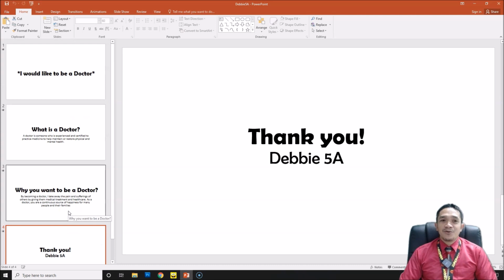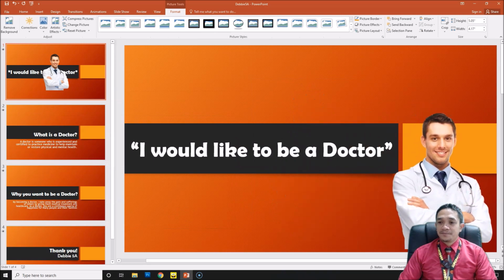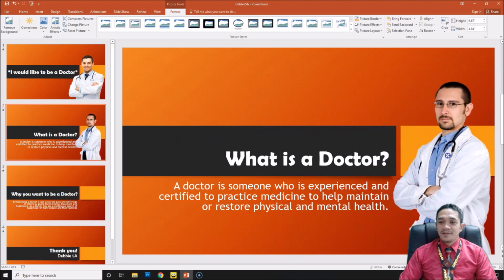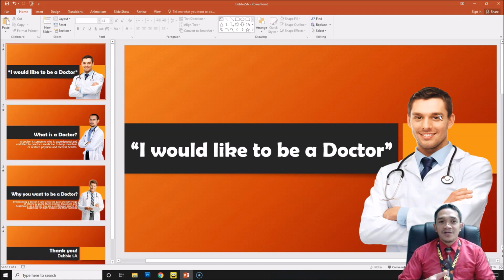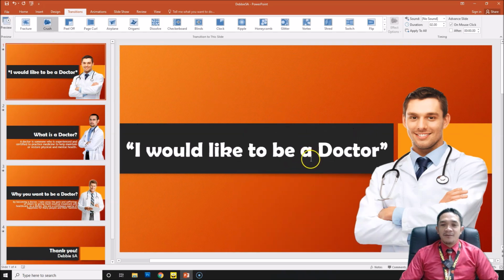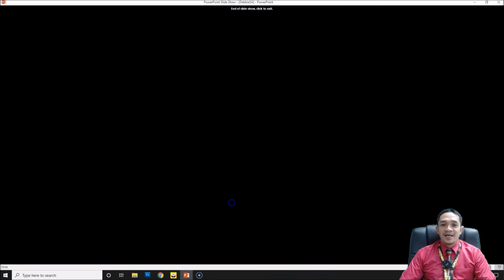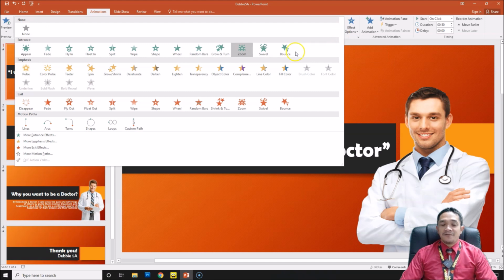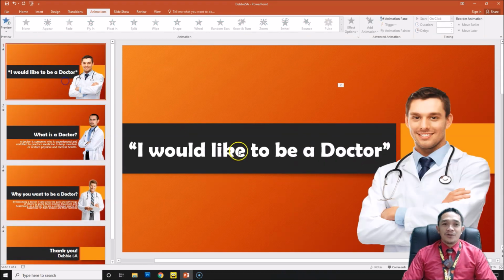How to Add Animation and Transition in PowerPoint Presentation | Step by Step Tutorial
Lesson 3Transition in PowerPoint
Add slide transitions to bring your PowerPoint presentation to life. Select the slide you want to add a transition to. Select the Transitions tab and choose a transition. Select a transition to see a preview. Select Effect Options to choose the direction and nature of the transition.

PowerPoint animation is a form of animation which uses Microsoft PowerPoint and similar programs to create a game or movie. The artwork is generally created using PowerPoint's AutoShape features and then animated slide-by-slide or by using Custom Animation.